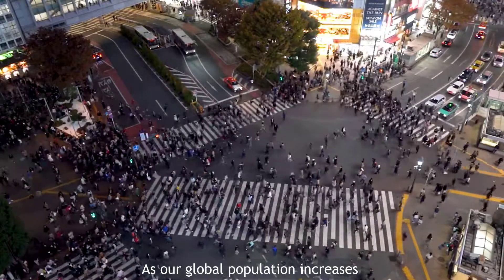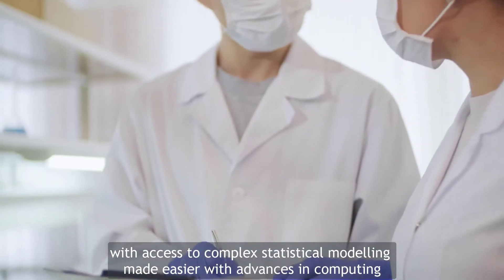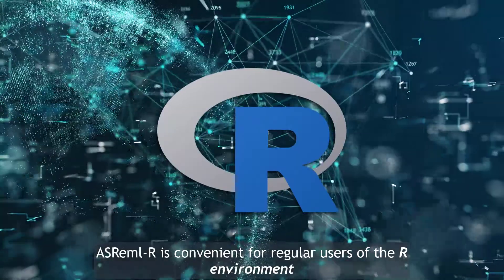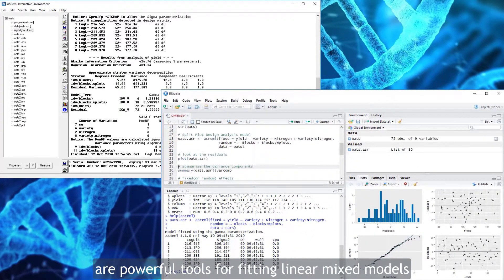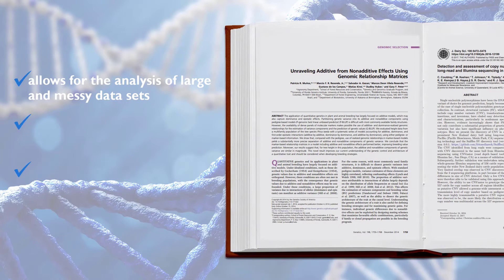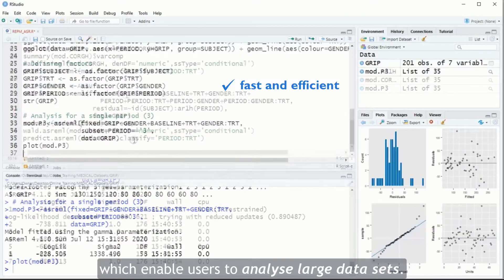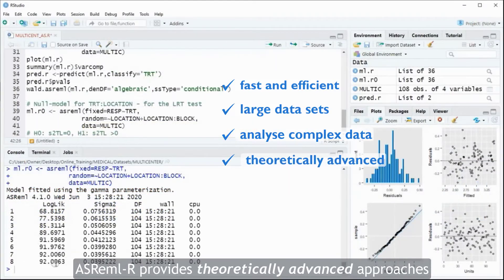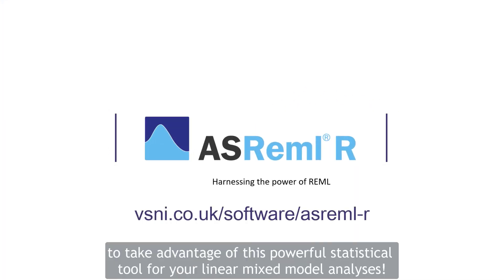ASReml-R Statistical Software Overview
ASReml-R is powerful statistical software specially designed for mixed models using Residual Maximum Likelihood (REML) to estimate the parameters in an R environment. Linear mixed effects models provide a rich and flexible tool for the analysis of many data sets commonly arising in animal, plant and aqua breeding, agriculture, environmental sciences and medical sciences.